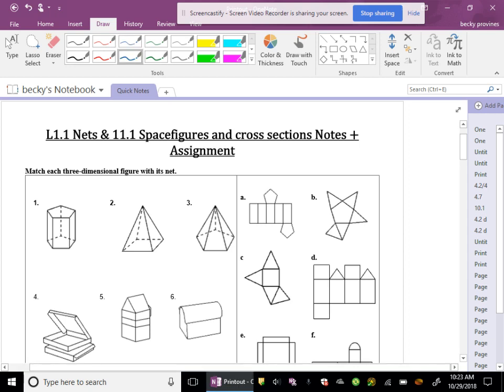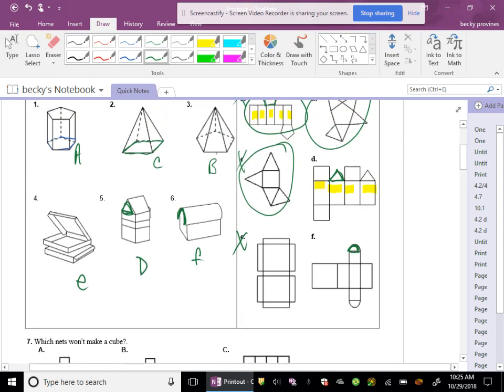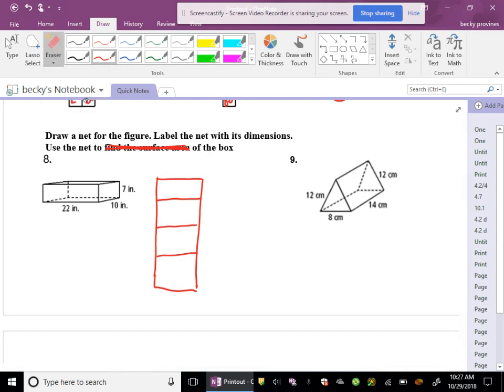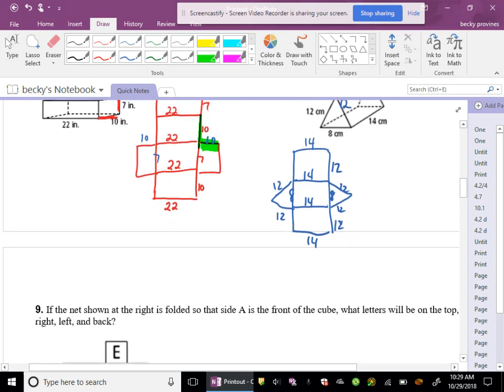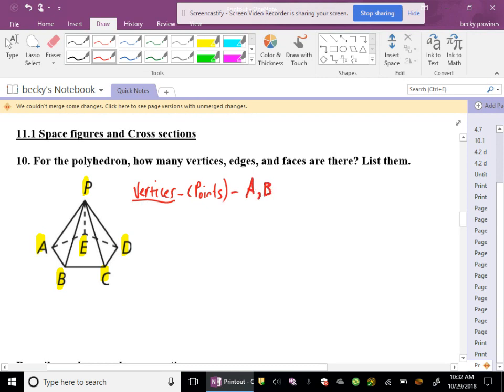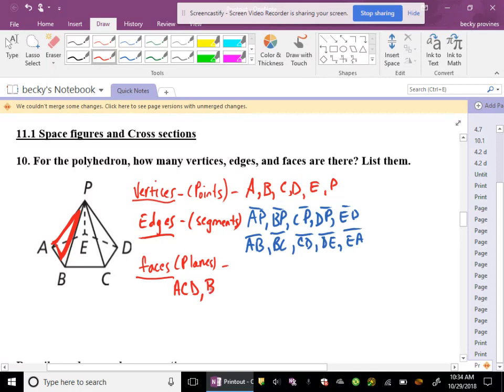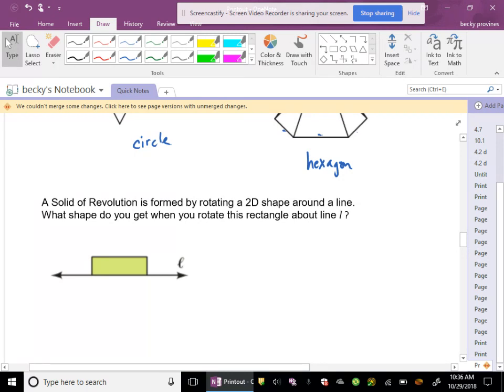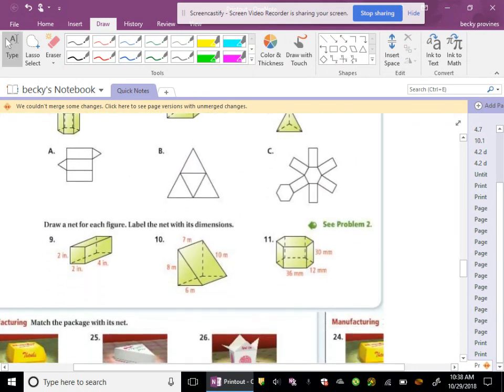1.1 & 11.1 Nets & Cross sections